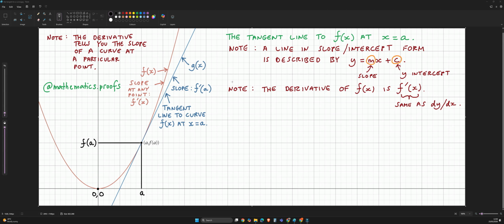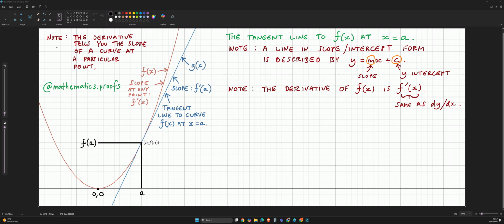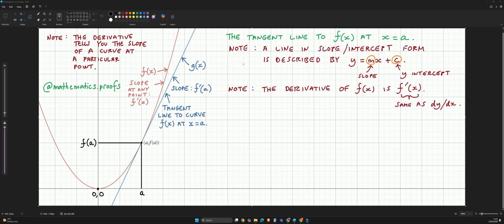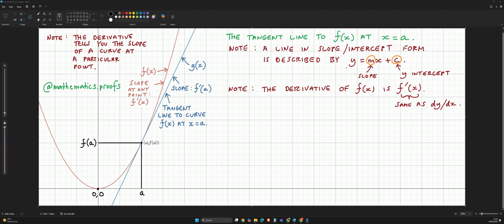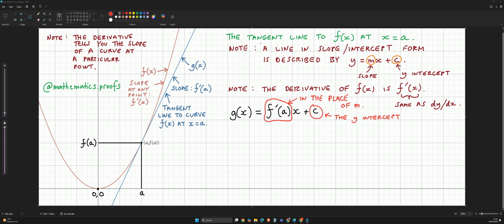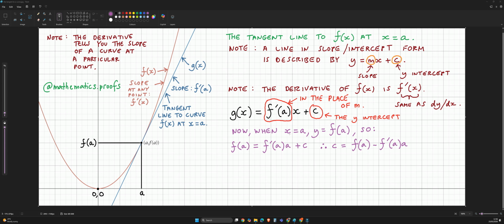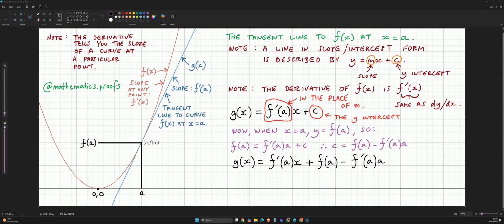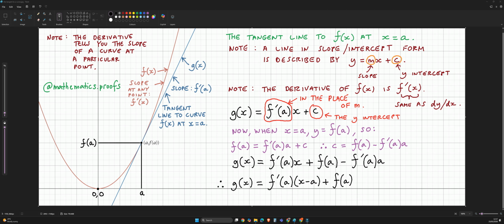How to Derive the Tangent Line for a Curve in ℝ²: y = f′(a)(x − a) + f(a)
Learn how to derive the tangent line formula y = f′(a)(x − a) + f(a) for a curve in ℝ². A clear step-by-step explanation from first principles.